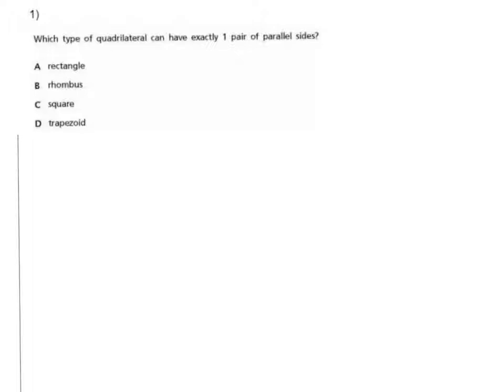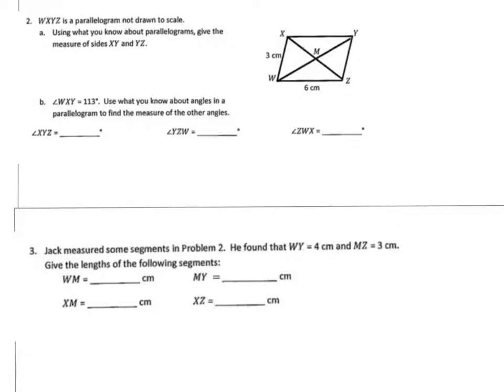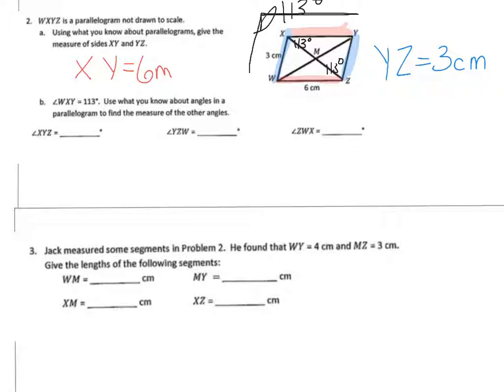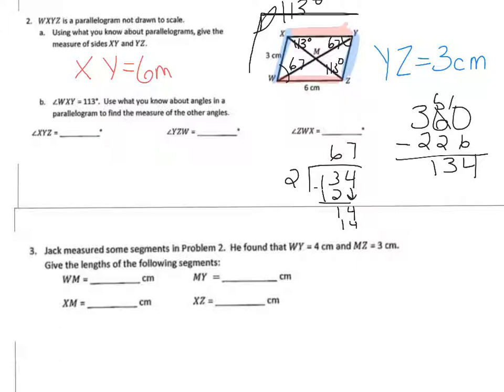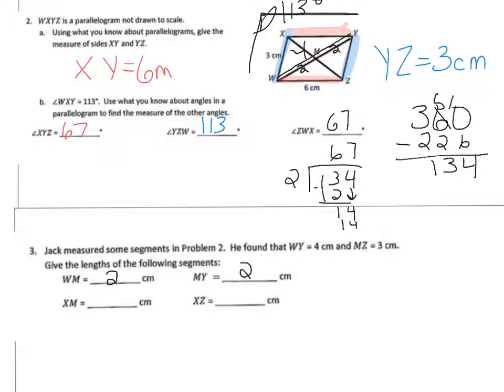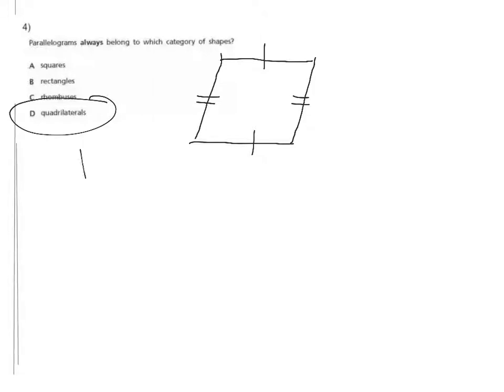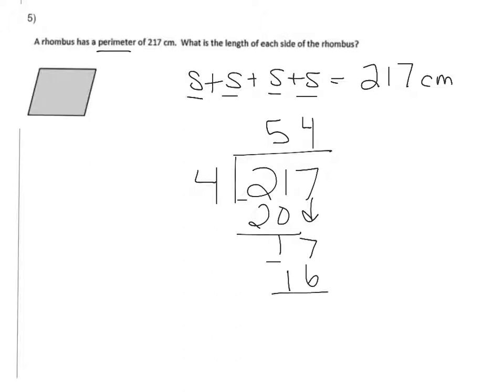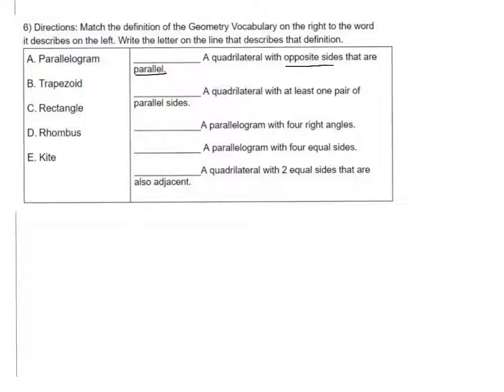Quadrilateral Review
Module 5 Quadrilateral Review to go with Flipped Video Classroom Homework found